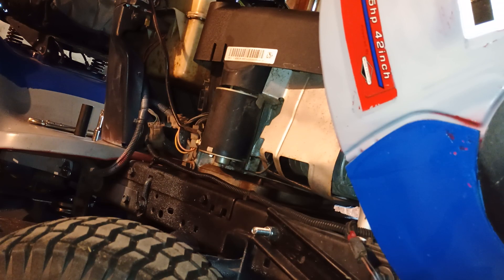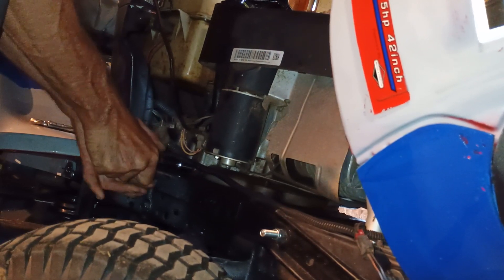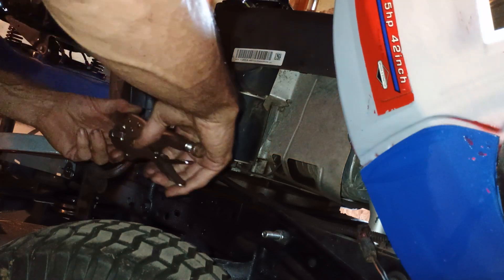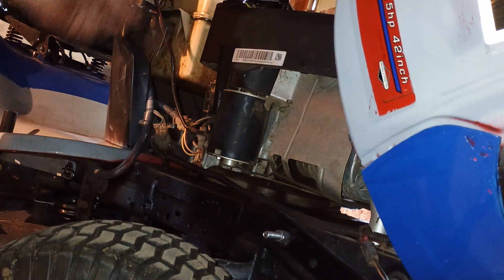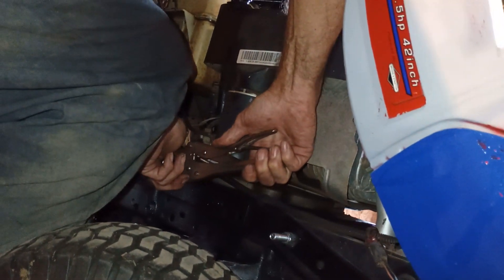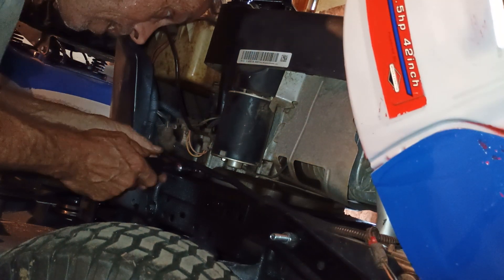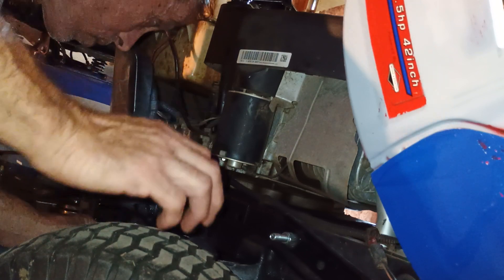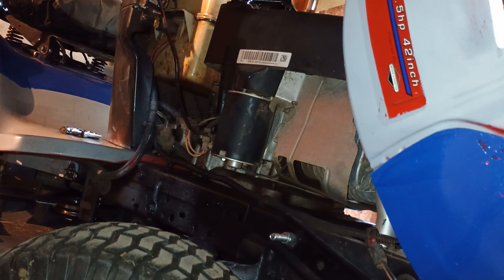removal of the square drain plug